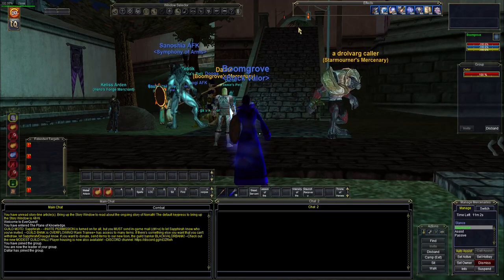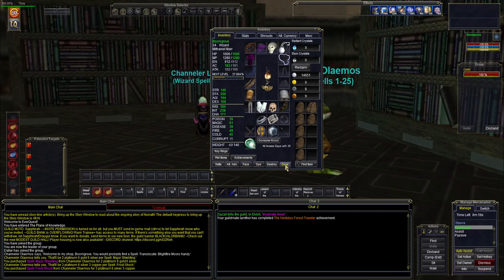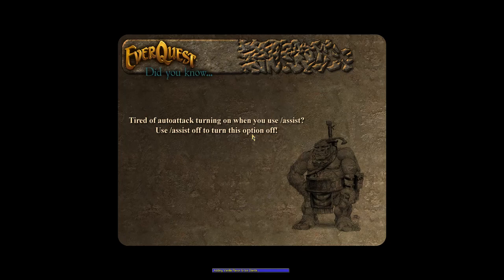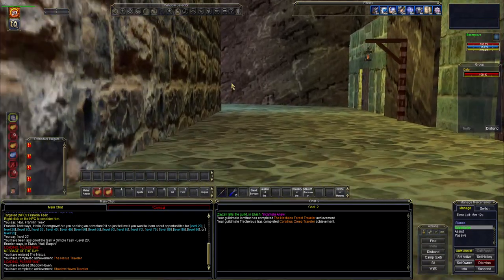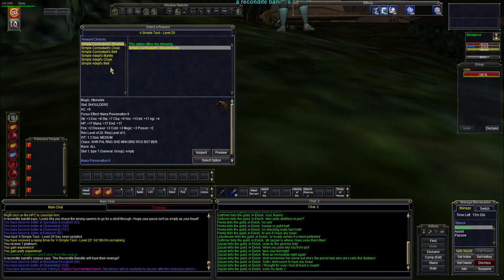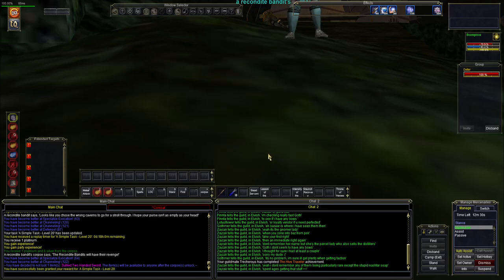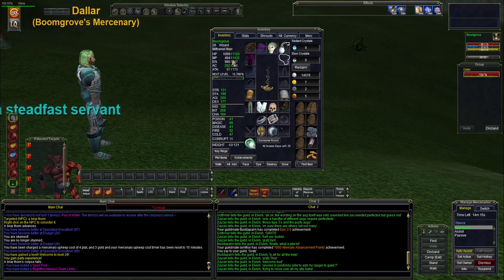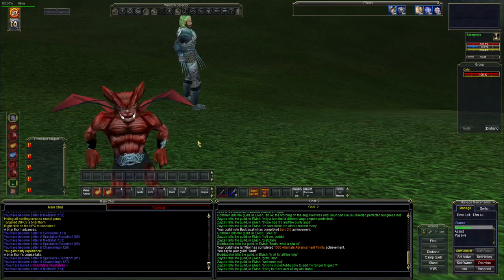Everquest Let's Play [8] Wizard; Firiona Vie Server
Come enjoy Let's Play Everquest with Super Fly Todd

Welcome to EverQuest ® - the online game that started it all! No other MMO matches EverQuest's sheer content, now with 25 expansions and countless updates.
EverQuest is free-to-play.